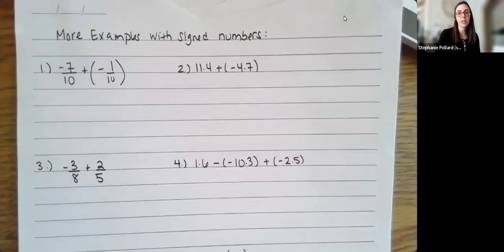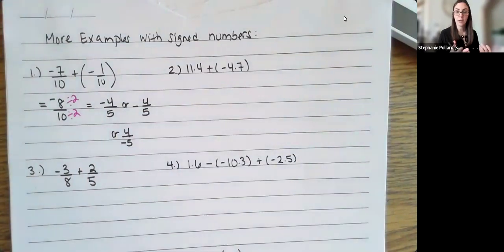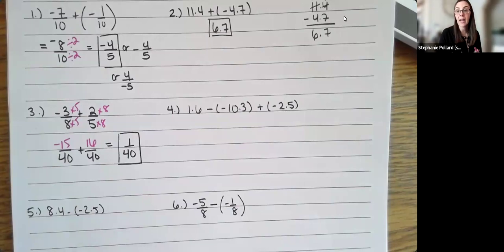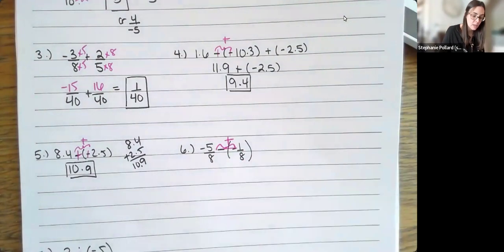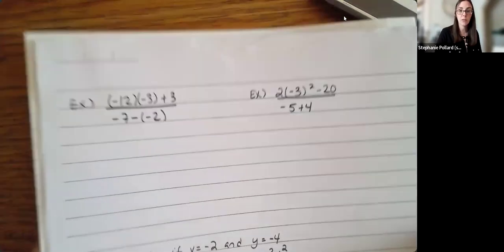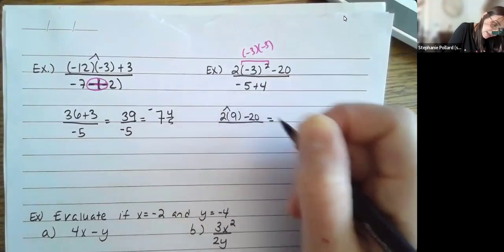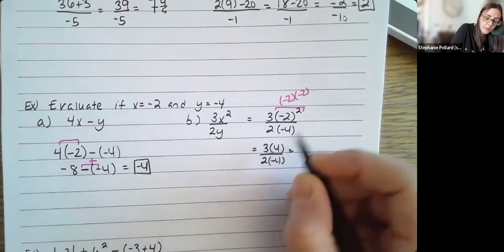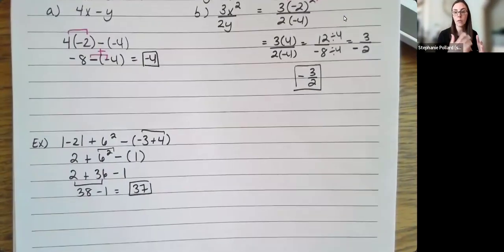MAT096 - Video 14 - More Examples with Signed Numbers